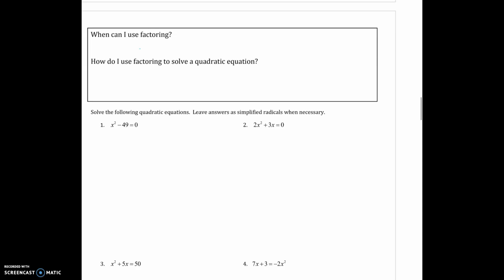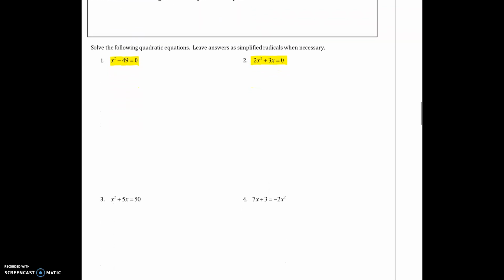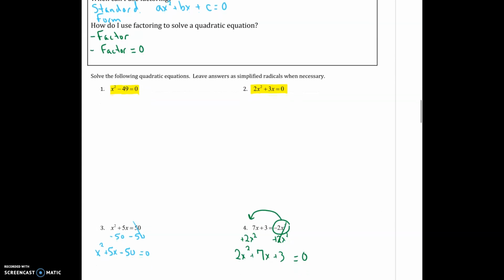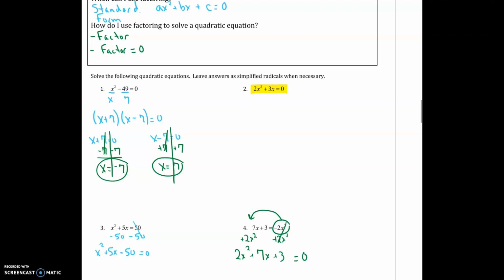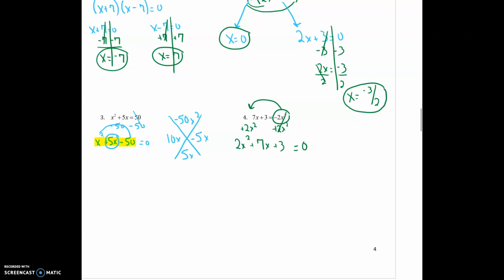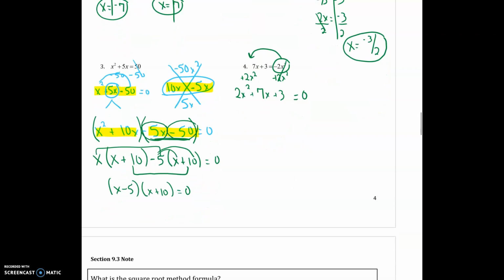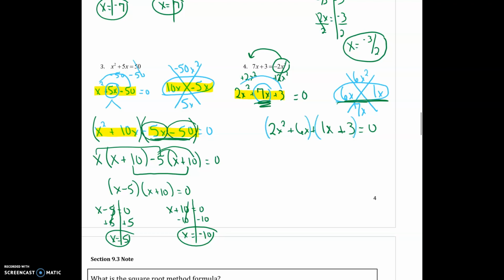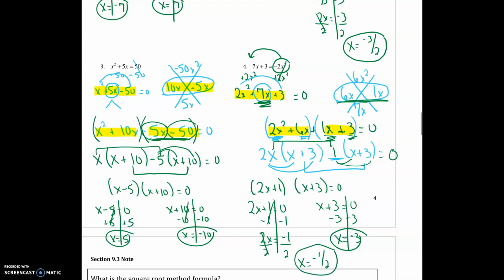W2/L1...Factoring to Solve Quadratics